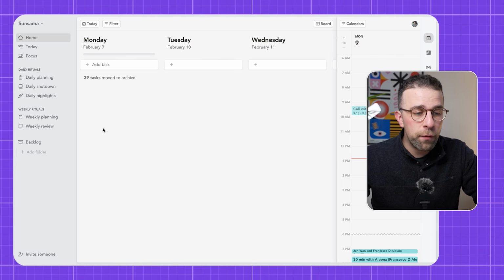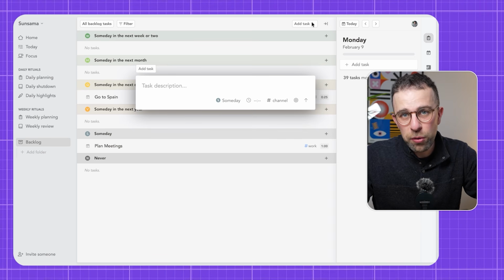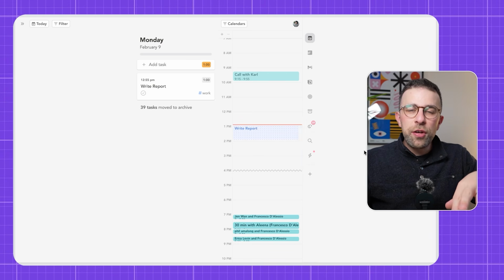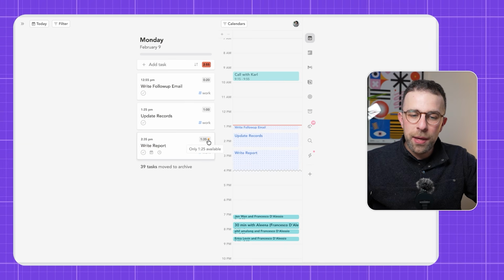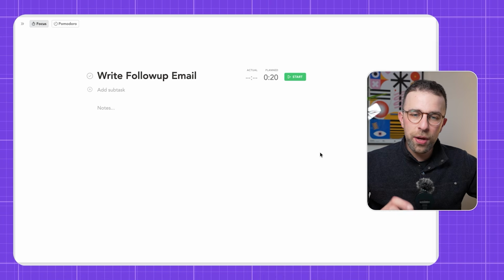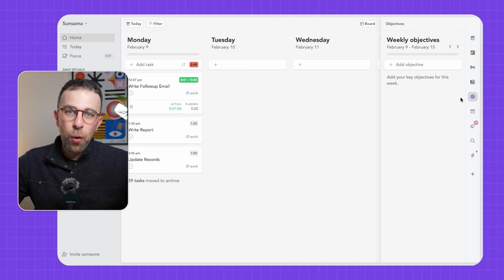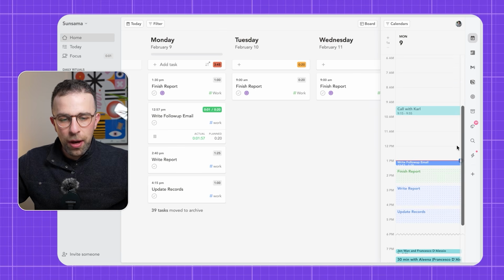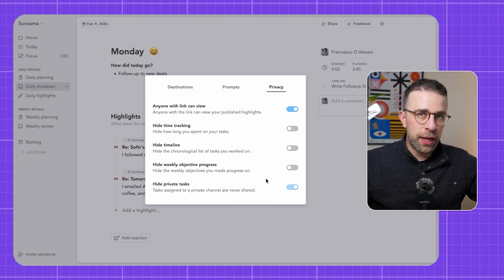The Ultimate Sunsama Workshop: For Better Focus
Sunsama is a powerful tool for better focus and reduced burnout.